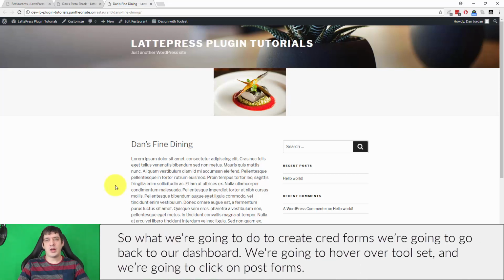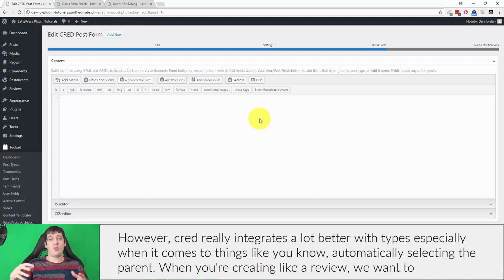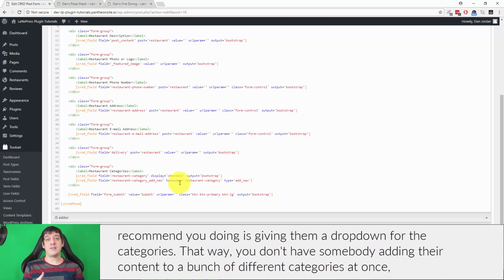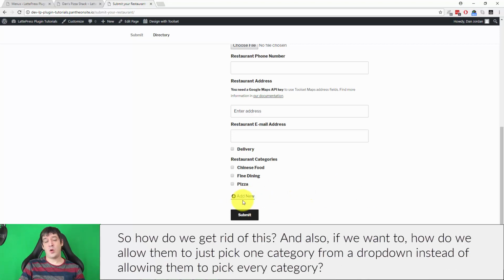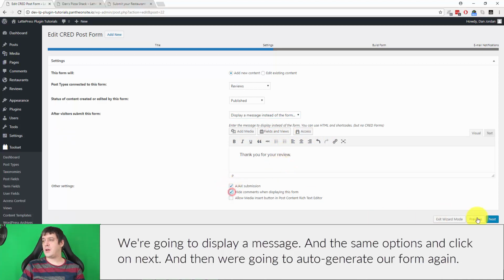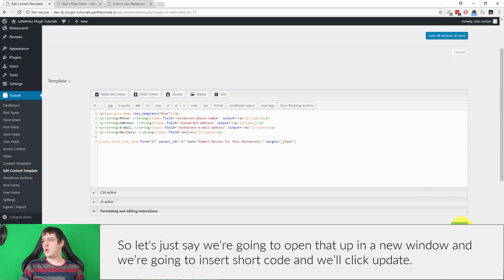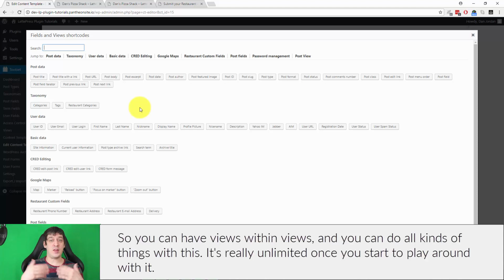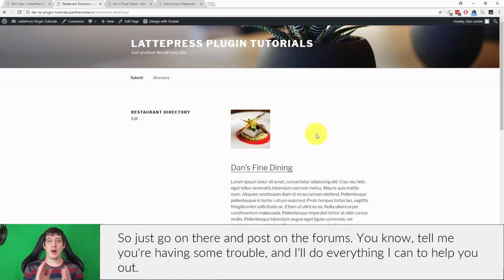WP-Types Toolset - CRED Forms - LattePress Tutorials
In this tutorial we create CRED forms to allow user submission of content on our site.